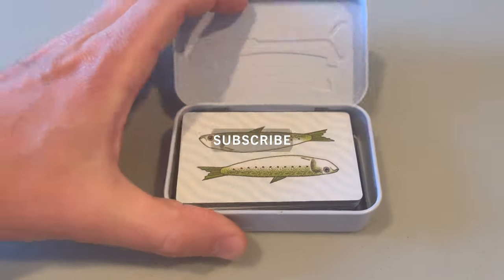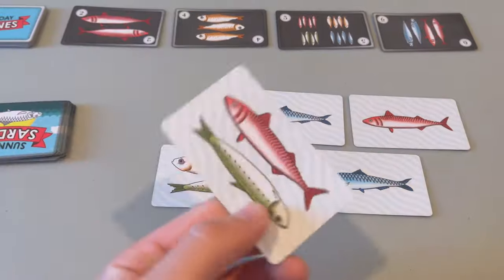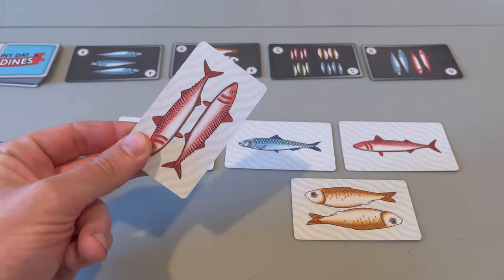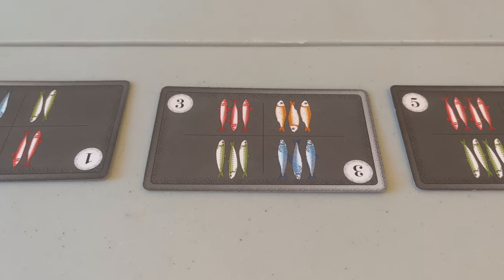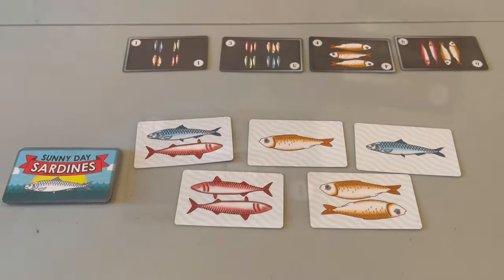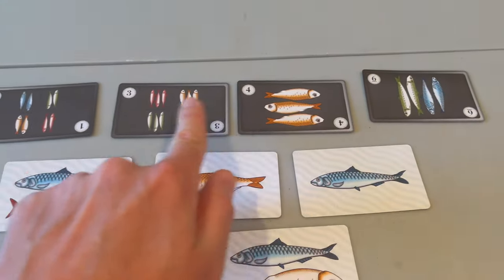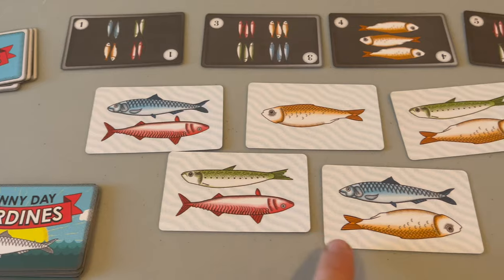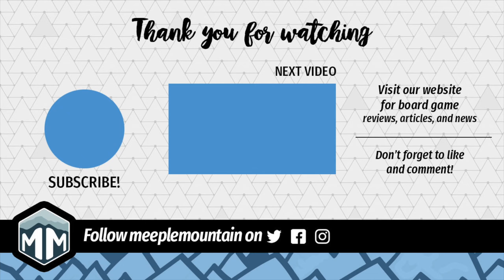Sunny Day Sardines - How to Play & Review - Boardgame Brody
Sunny Day Sardines is a 52 card game in a tin can where you collect sardines and then use them to collect order cards for points. The game is published by 25th Century Games.